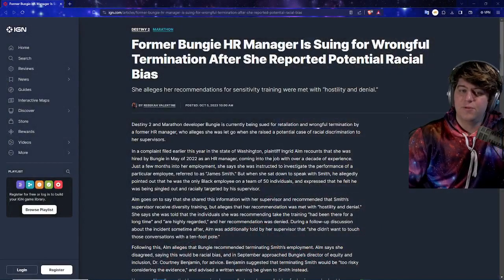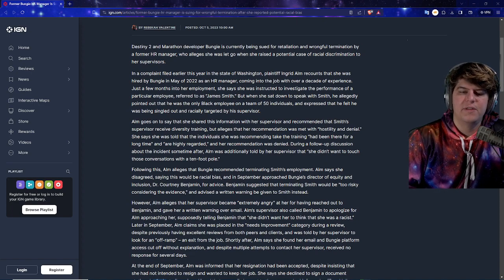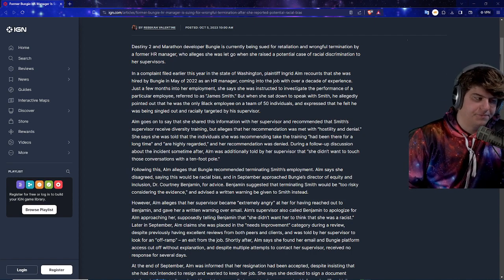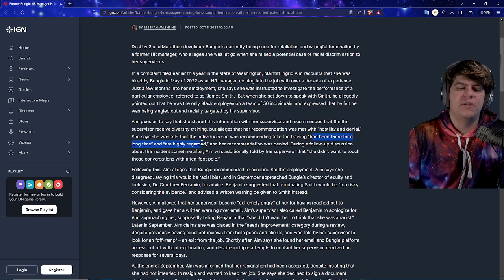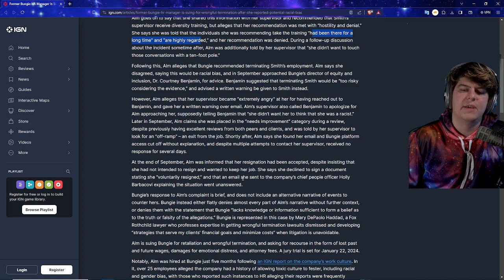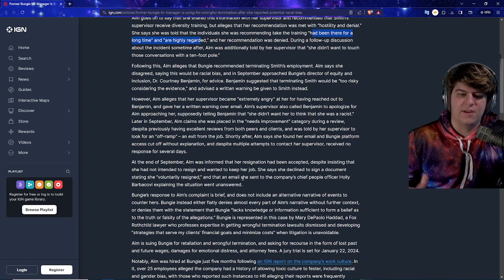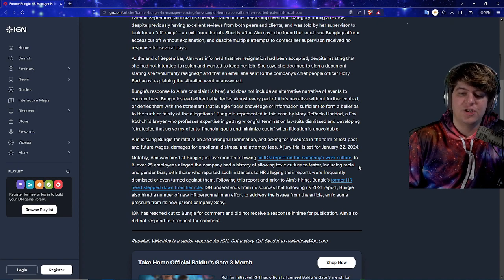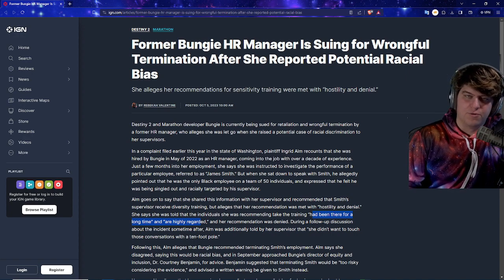PLAYSTATION IS NOW "RACIST"?! NEW PS5 / BUNGIE LAWSUIT CALLS OUT SONY'S WORK PLACE HARASSMENT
SPIDERMAN PS5 NORMAL PS5 | PS5 DIGITAL | GOD OF WAR | GOD OF WAR DIGITAL
0:00 Intro

Walmart: PS5 | PS5 Digital Edition (get stock notifications)
GameStop: PS5 | PS5 Digital Edition
Target: PS5 | PS5 Digital Edition
Sony: PS5 | PS5 Digital Edition
Newegg: PS5 | PS5 Digital Edition (auto notify available)